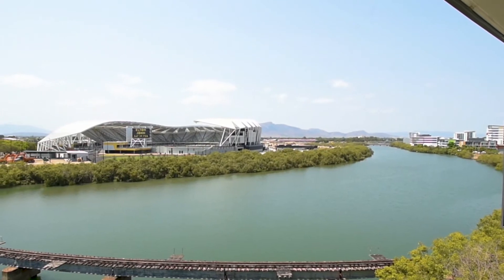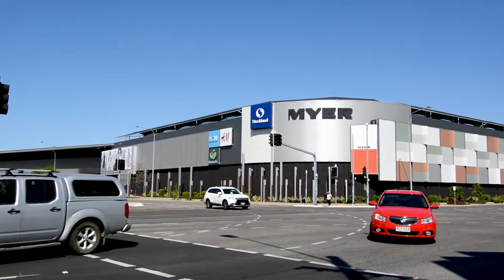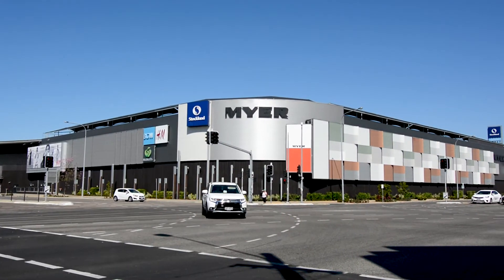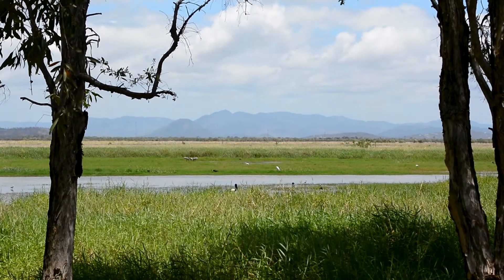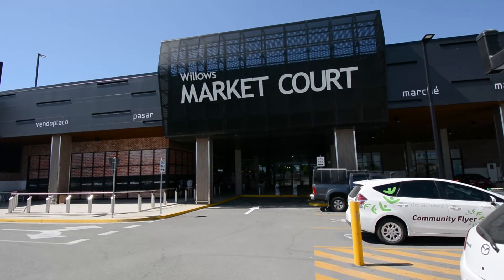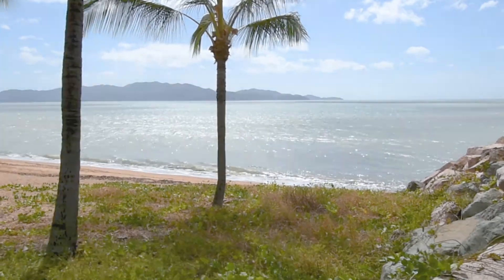3/17 Lowth Street, Rosslea 4812